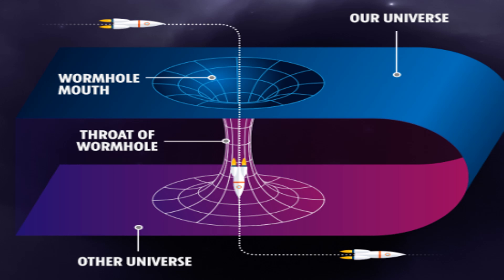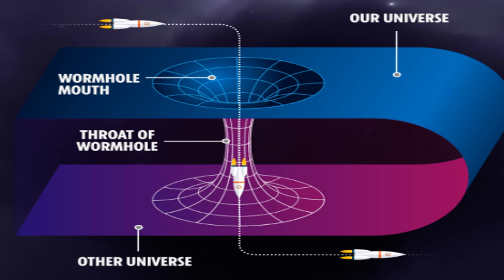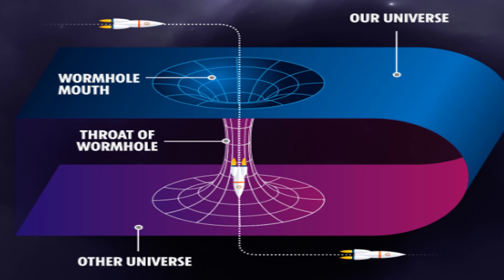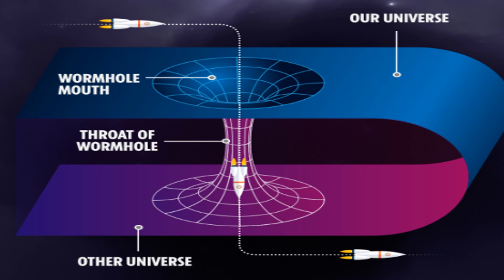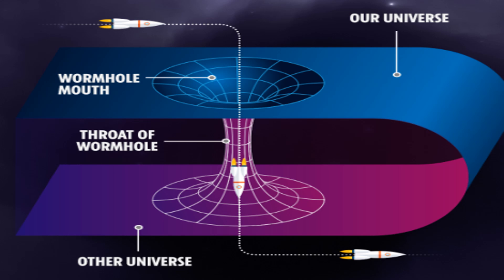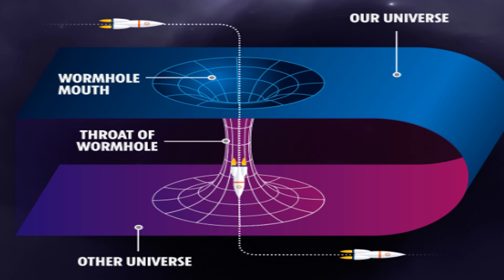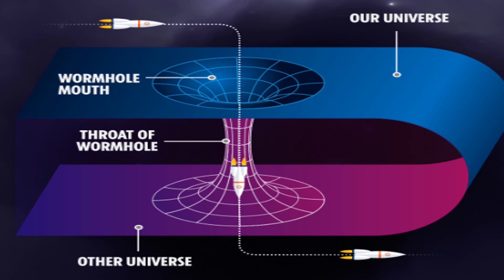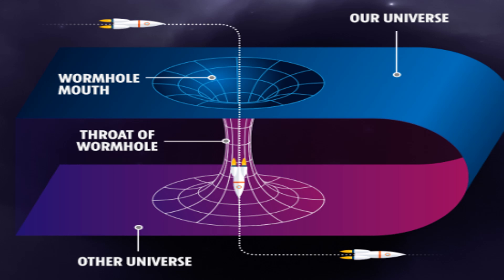Could scientists working with the Large Hadron Collider (LHC), eventually find a Wormhole?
THE SOPHIAN WAY: A SPIRITUAL GUIDE
Product details
ASIN ‏ : ‎ B0FF9LX3NB
Publication date ‏ : ‎ June 22, 2025
Language ‏ : ‎ English
Print length ‏ : ‎ 536 pages
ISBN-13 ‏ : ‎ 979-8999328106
Price : $24.24 (soft cover, paperback); $9.99 (kindle)

In summary, while the theoretical possibility of creating microscopic black holes at the LHC exists and could provide insights into extra dimensions and new physics, the idea that these black holes could align to form stable wormholes is highly speculative and fraught with significant scientific challenges. The creation and stabilization of wormholes require a level of control and understanding of quantum gravity that we have not yet achieved. Thus, while intriguing, the notion remains within the realm of theoretical exploration rather than imminent experimental reality.

Nonetheless some scientists did report at one point to have created a super tiny wormhole through which they were able to get a message to travel between two different points

Exploring the theoretical possibilities of creating microscopicBlackHoles at the LHC is a fascinating journey into highEnergyPhysics and quantumMechanics. If these blackHoles form and decay, they might reveal extraDimensions and provide evidence for stringTheory or braneworld scenarios. Detecting these would involve recognizing distinctive particleTracks in colliderExperiments, offering insights into newPhysics beyond the StandardModel. However, the idea of forming wormholes through these microscopic phenomena is highly speculative. It requires exoticMatter and stable quantumStructures, challenges we haven't yet overcome in theoreticalPhysics or experimentalPhysics. Achieving this would revolutionize our understanding of spacetime and gravity, potentially opening doors to advancedTechnologies and spaceTravel. While current capabilities of particleAccelerators like the LHC are pushing boundaries, the creation of stableWormholes remains a distant goal. Researchers continue to investigate quantumGravity, hoping to unravel the mysteries of microscopicUniverses and cosmicConnections. Such discoveries would validate many futuristicConcepts in astrophysics and inspire further scientificInnovation, bringing us closer to realizing Einstein'sDreams of understanding the universe's deepest secrets. PhysicsCommunity Research Innovation Breakthroughs FutureScience.